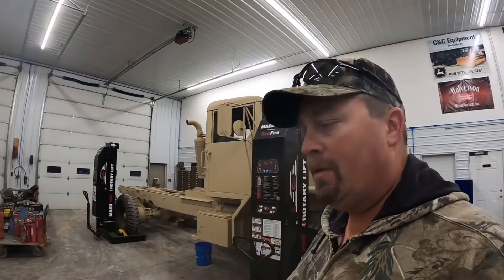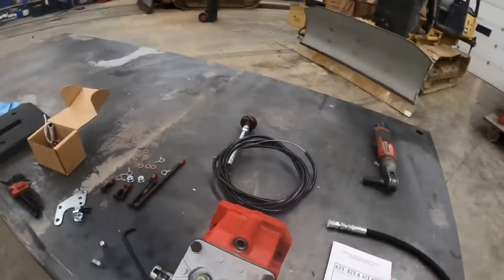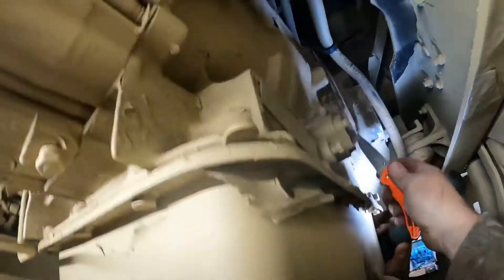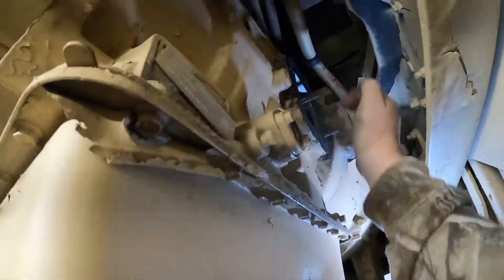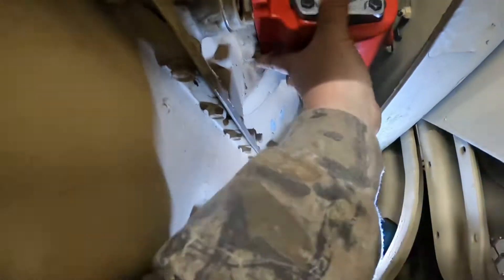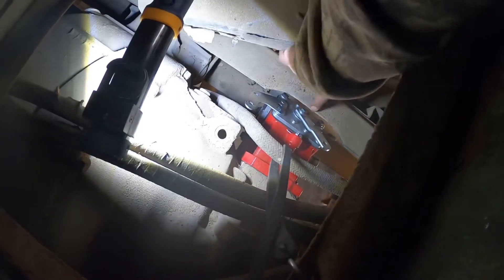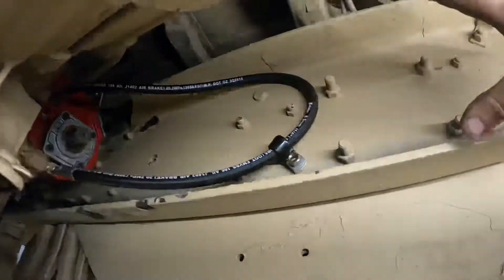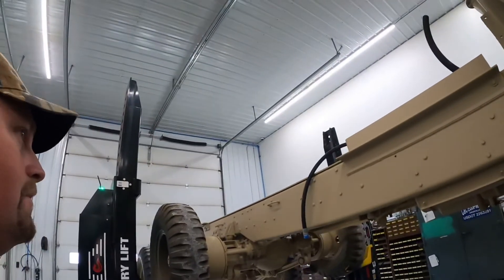Pto install on M939 series 5 ton trucks @C&C Equipment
How to install of a PTO to fit the 5 ton M939series military trucks with Allison auto trans.

Will fit A1 and A2 series also with 855 nhc 250 or 8.3 Cummins engines

Here is a link to buy this pto

Or leave them in the comments